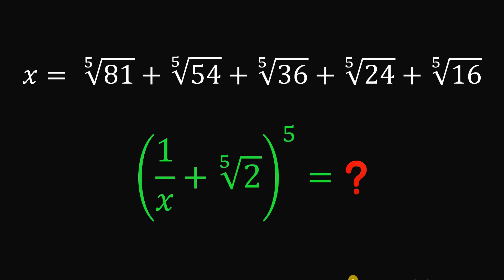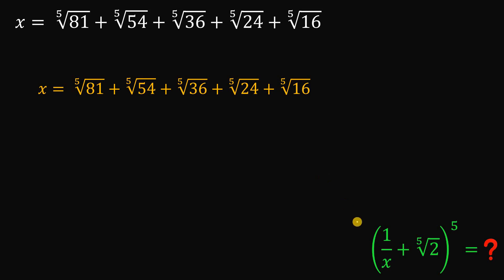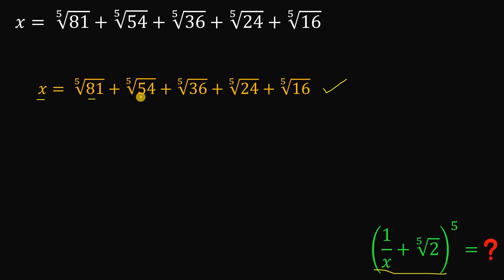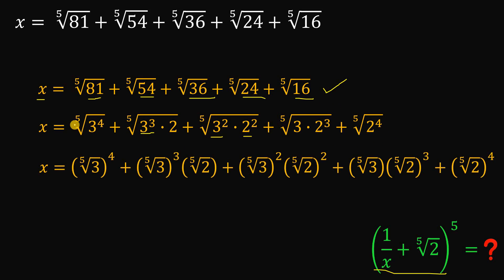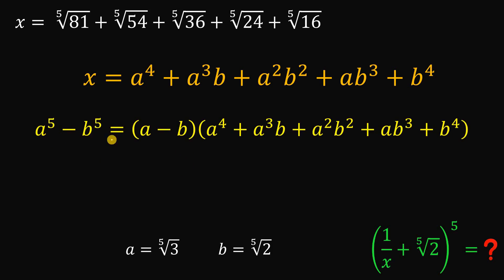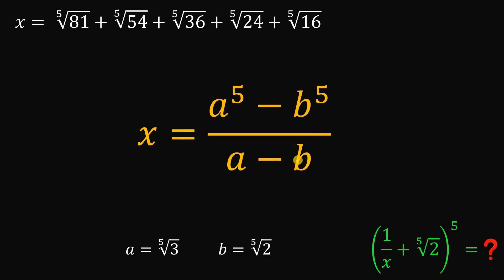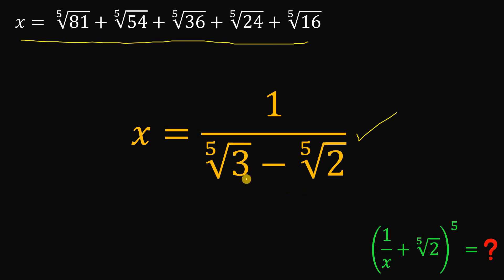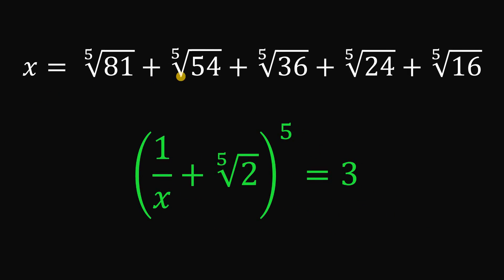Fifth root math challenge: Give it a try?